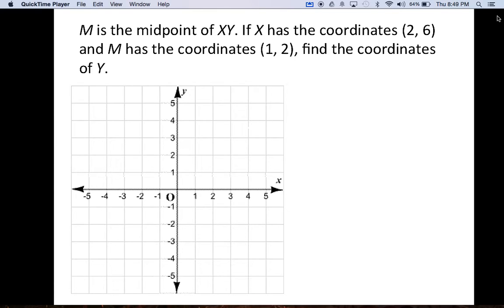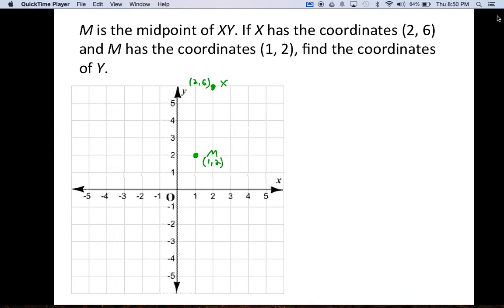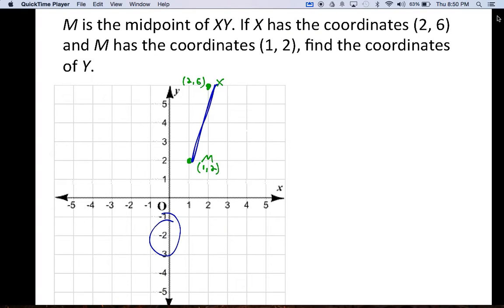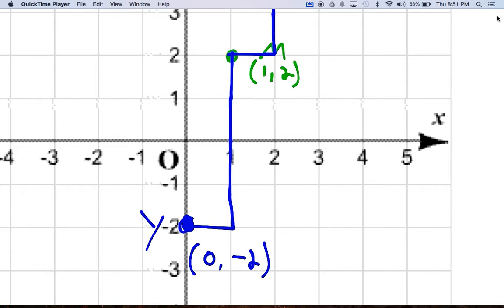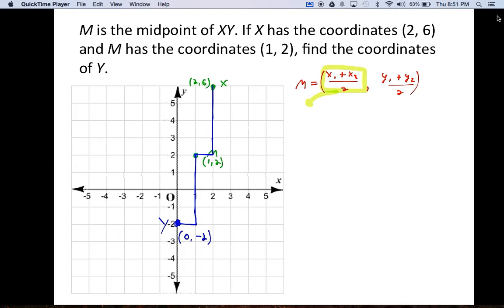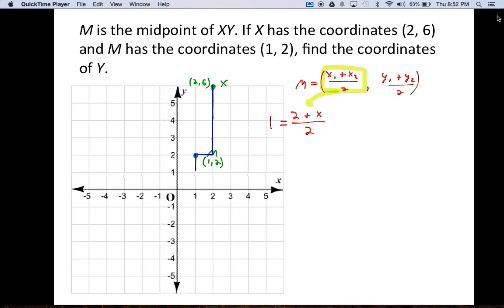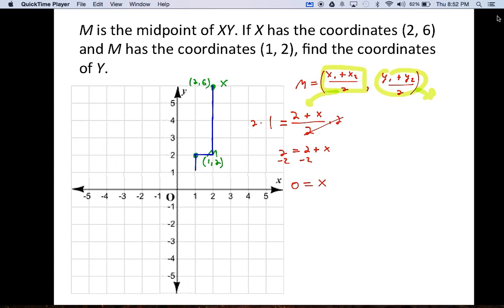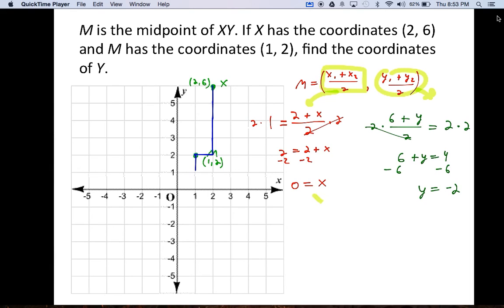Group 1 Midpoint with a twist!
Finding the other ENDPOINT if you know the midpoint. Watch out, this can be tricky!